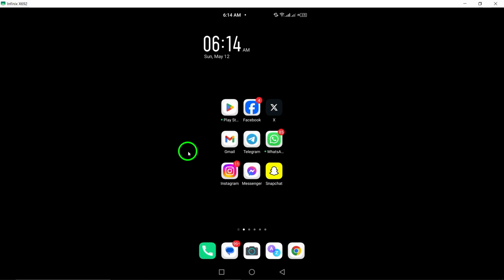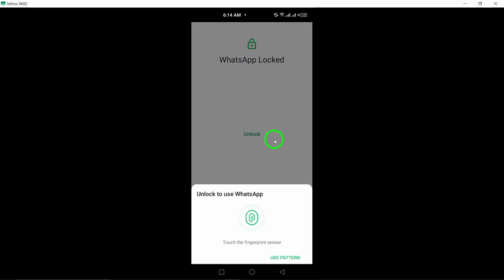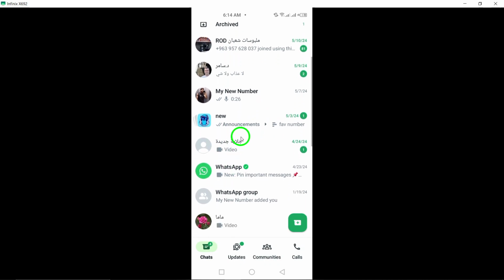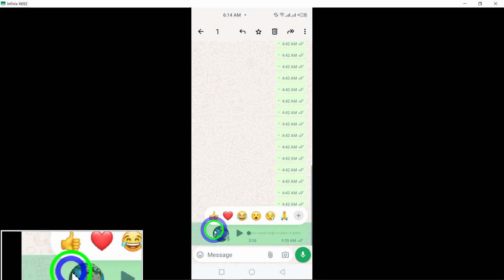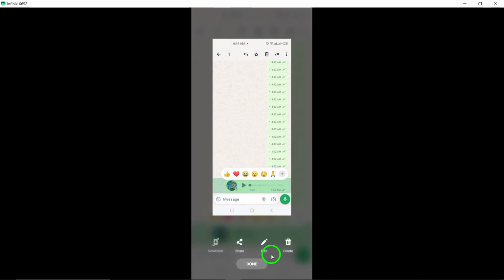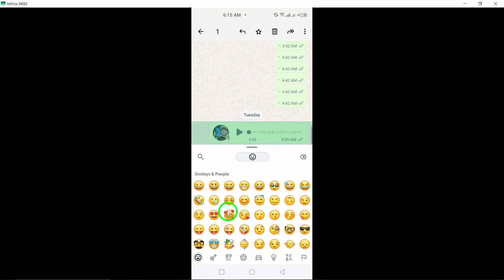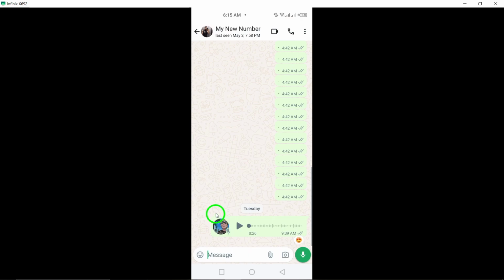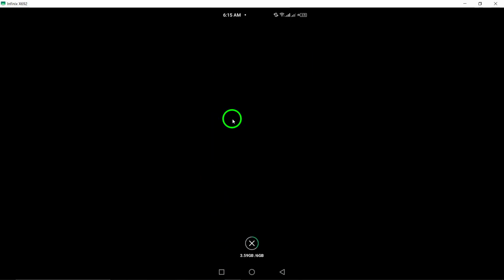How to React on A Message on WhatsApp (Updated)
Learn how to react to messages on WhatsApp with the latest updates. Follow these steps to add emoji reactions effortlessly:

1. Open WhatsApp on your android device.
2. Open the desired chat then the Hover over the message you want to react to.
3. Click the emoji icon that appears.
4. Select one of the displayed emojis or click “+” to choose any emoji from your keyboard.

Enhance your WhatsApp conversations by reacting to messages with emojis in just a few simple steps.